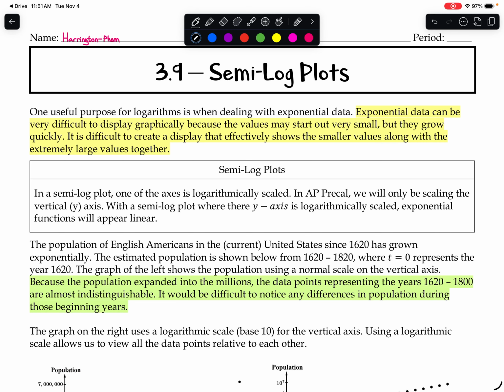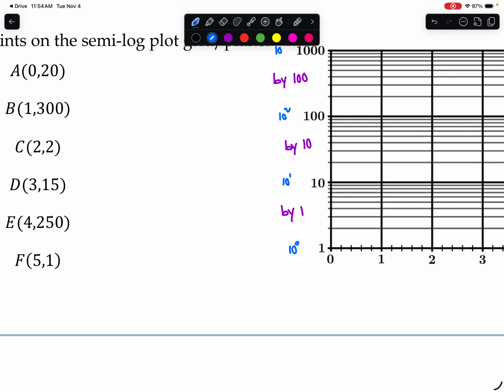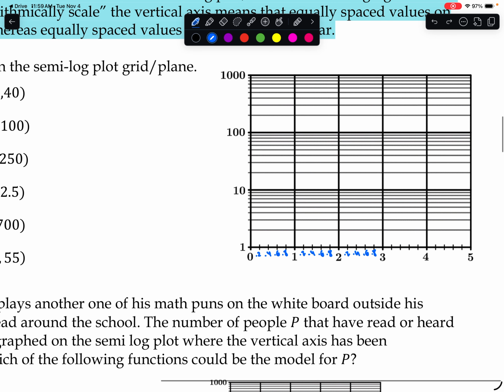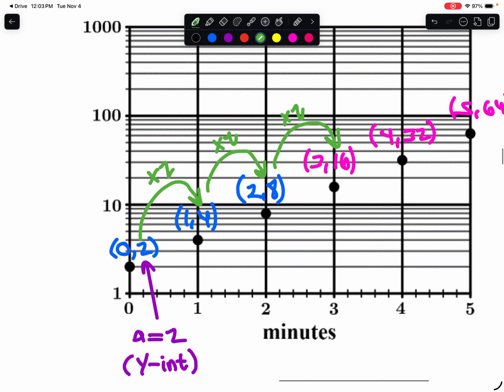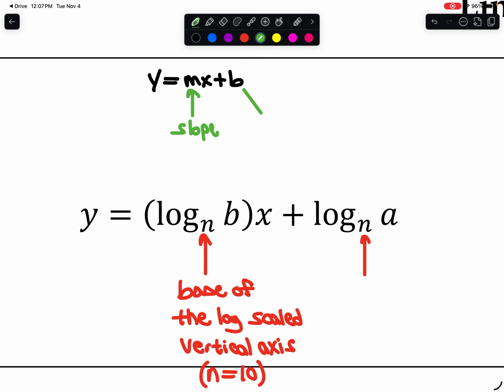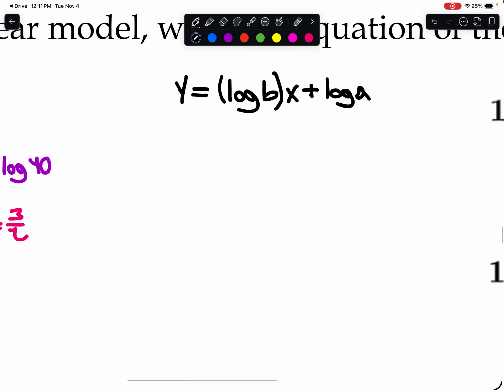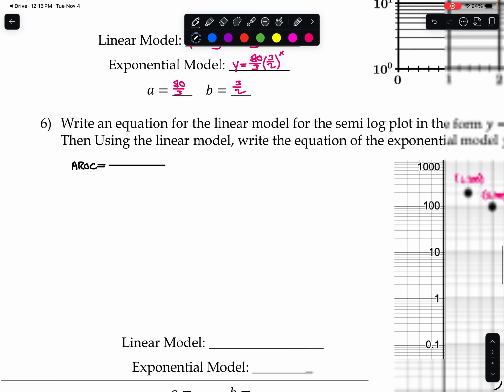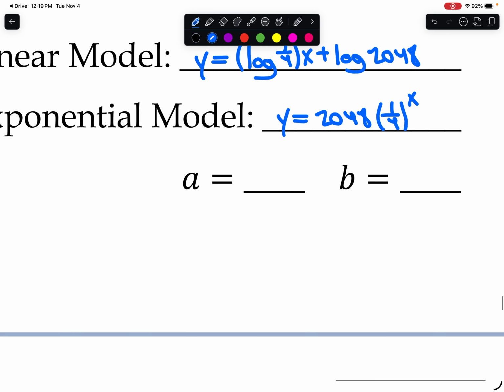Semi-Log Plots (AP Precal)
- Plotting points on a semi-log plot.
- Given a data set, which semi-log plot would best represent the data.
- Given a semi-log plot with data points, how to write the linear and exponential model to represent the data.